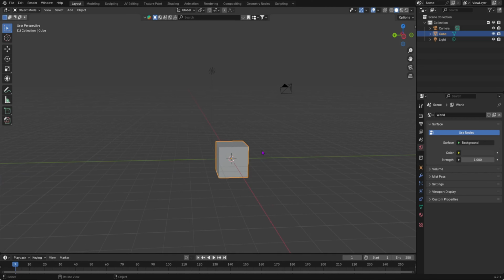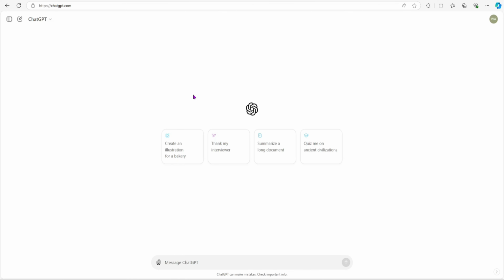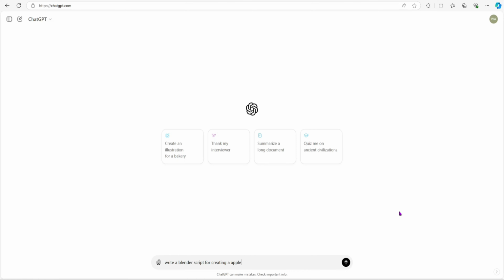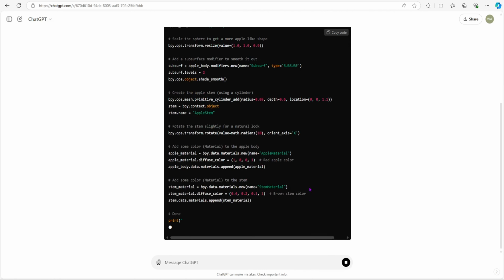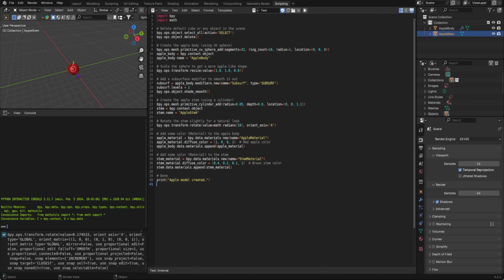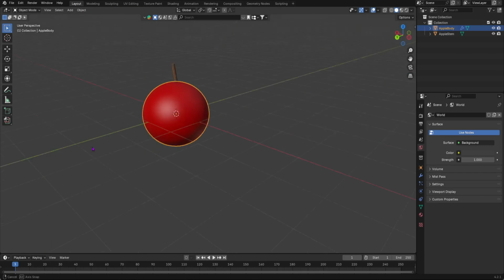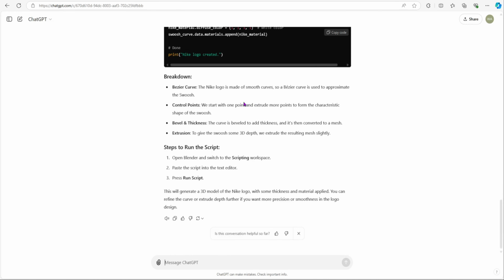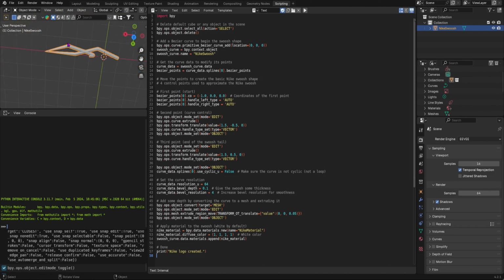Make 3D Models With ZERO Effort Using AI and Blender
In this video, I demonstrate how to create stunning 3D models in Blender 4.2 using only AI tools—and it's all 100% free! 🚀 Whether you're a beginner or experienced 3D artist, this step-by-step guide will show you how to save time and enhance your modeling process using AI-driven solutions.

💡 No expensive software, no subscriptions—just AI and creativity! Whether you're working on game development, animations, or just curious about AI in 3D design, this tutorial will give you the tools and knowledge to start creating for free.